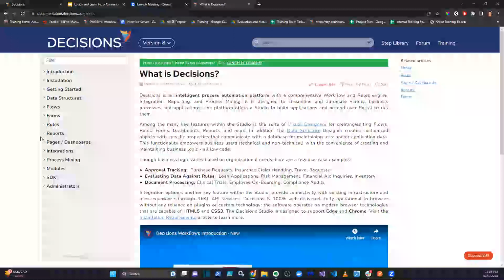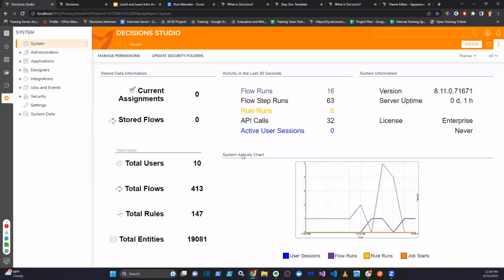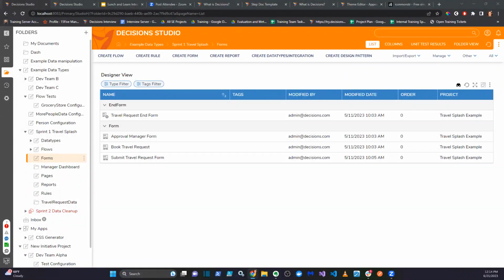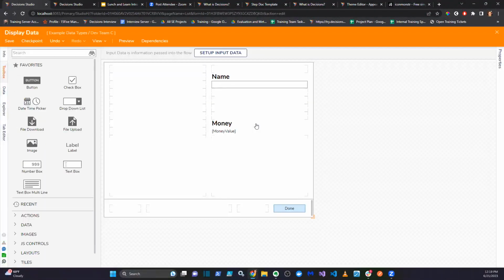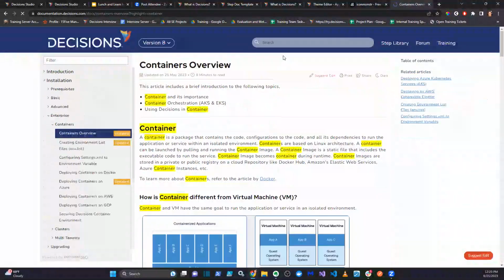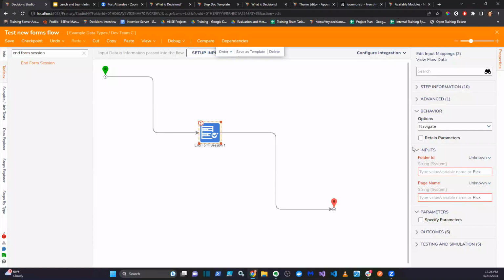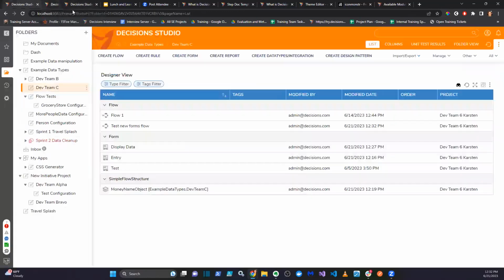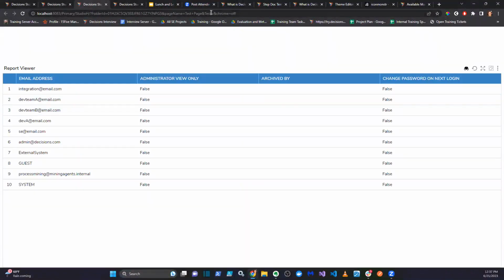Decisions Q/A Lunch & Learn 6/21/2023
"Is there a way to set the css to white instead of grey on a form with a currency box?" -- 10:30

"I have a text box on the form with multiple lines of text. Is there an easy way to resize the boxes to make them a little bit bigger?" -- 18:11

"Is Python supported in containers?" -- 23:28